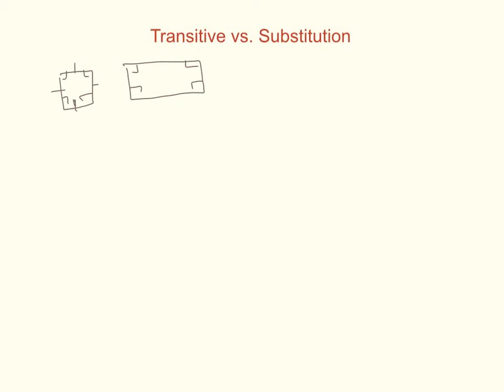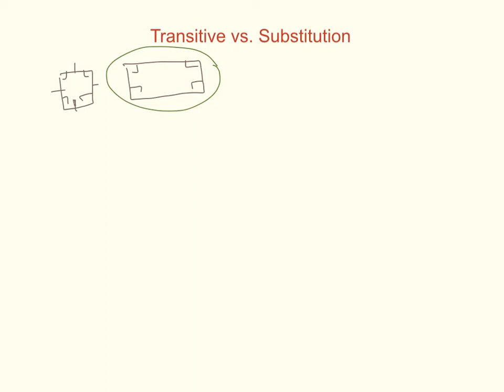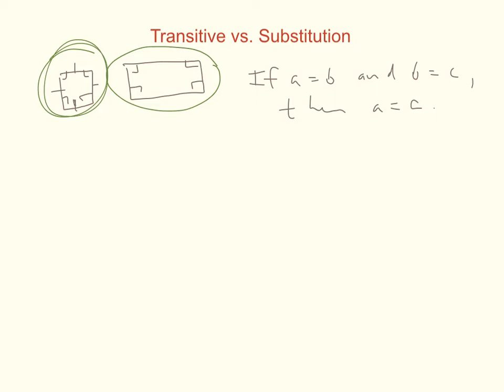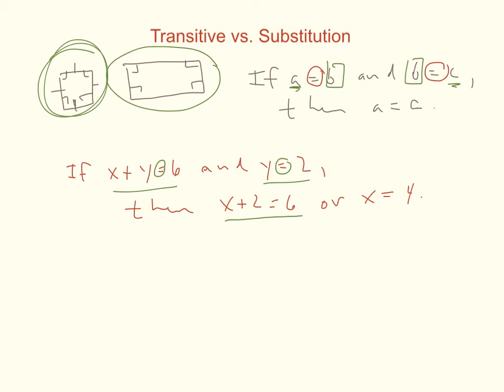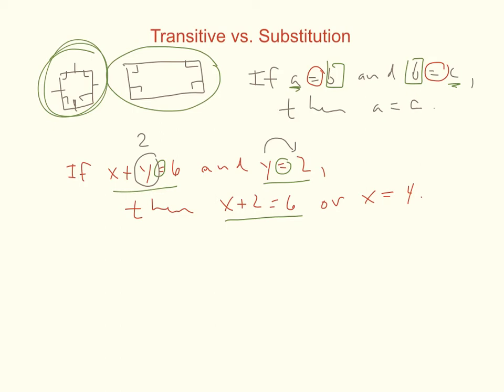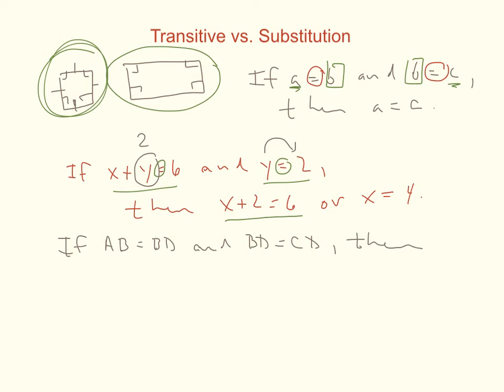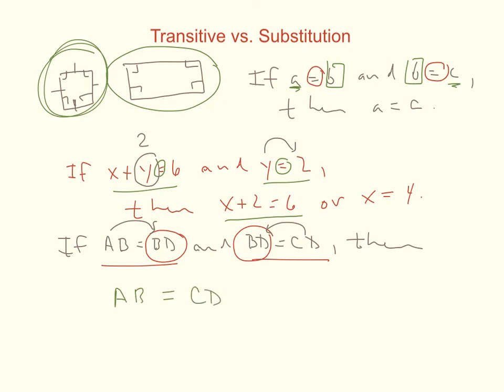Transitive vs Substitution